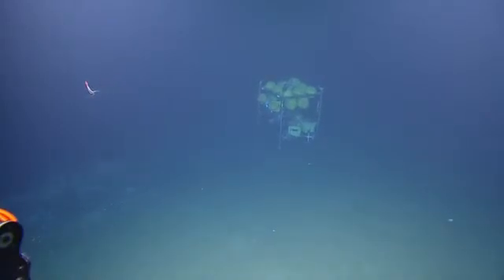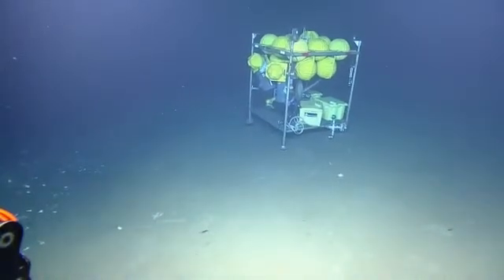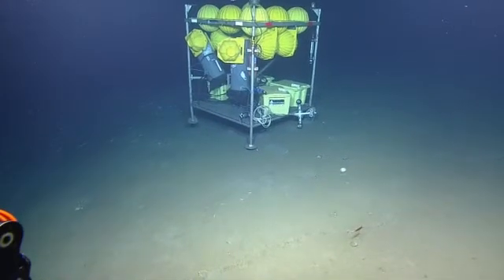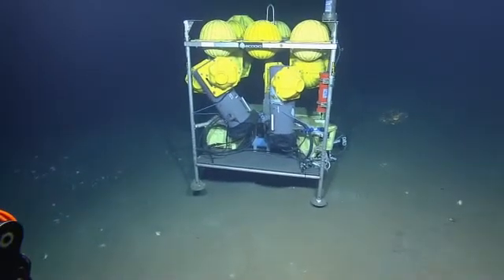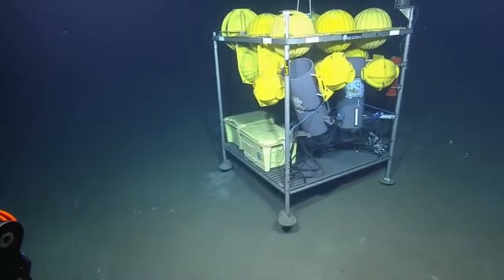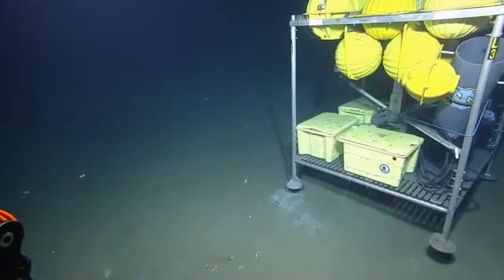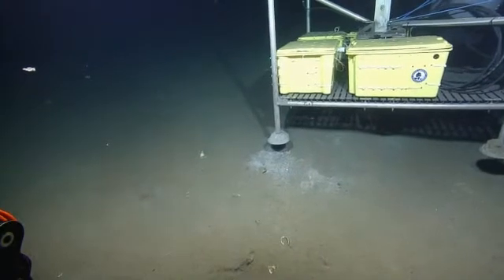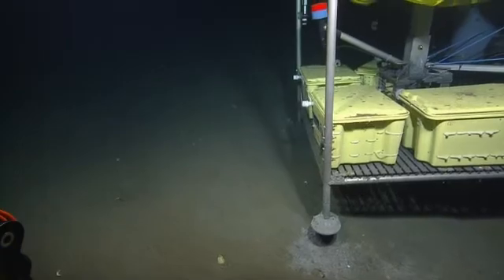E/V Nautilus Video Bite: ROV Hercules Discovers Deployed Equipment - Gulf of Mexico 2012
Recovering deployed science equipment

The ROV Hercules patrols the bottom of the seafloor in the Gulf of Mexico and comes upon a piece of deployed science equipment, which will later be recovered.

This is a low-resolution version of an HD video stream sent from the E/V Nautilus to the Inner Space Center live via satellite link.